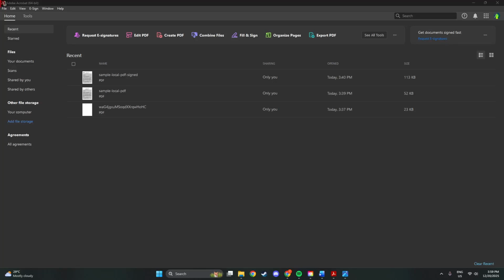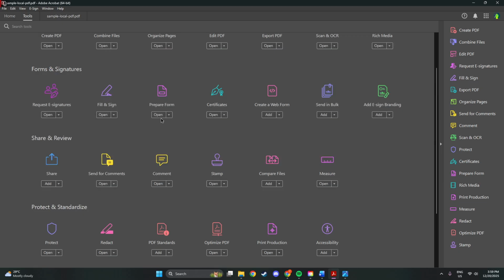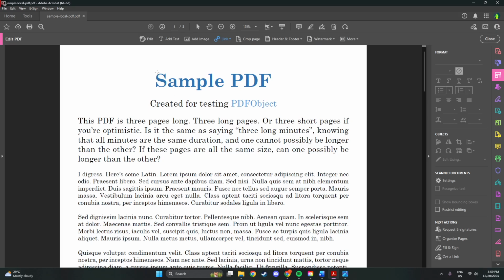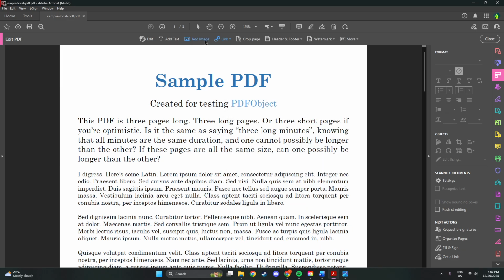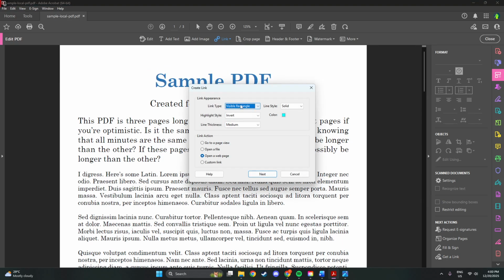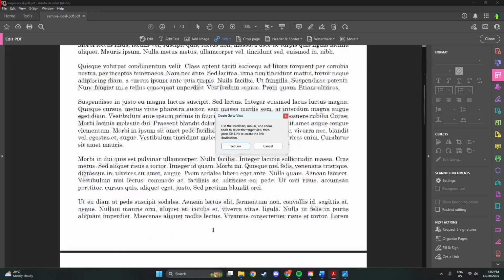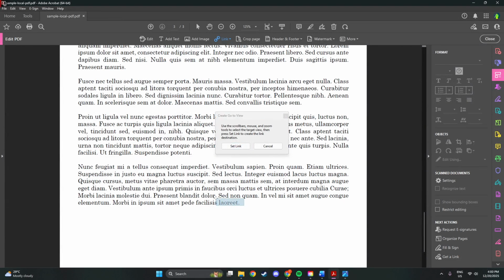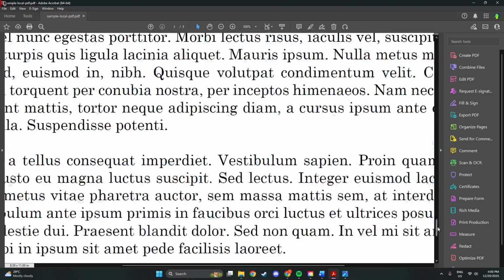How to Link Table of Contents to Pages in PDF With Adobe Acrobat Pro DC [2026 Full Guide]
How to Link Table of Contents to Pages in PDF With Adobe Acrobat Pro DC

In this video, we show you exactly how to Link Table of Contents to Pages in PDF With Adobe Acrobat Pro DC to enhance document interactivity and user navigation. We examine the core concepts of internal hyperlinking and the implementation of destination anchors to ensure your readers can jump to specific sections with a single click.

Mastering this specific tool improves workflow, organization, and project quality by transforming a static outline into a functional navigation system for long-form reports, e-books, and technical manuals. We utilize the link management tools and the document properties parameters to establish precise connections between text elements and their corresponding page destinations. Creating a dynamic table of contents is vital for professional usability, as it provides a streamlined reading experience and ensures that complex documents remain easily accessible for all stakeholders.

Technical Specs: Software: Adobe Acrobat Pro DC; Feature: Settings.

how to link table of contents to pages in pdf with adobe acrobat pro dc, adobe acrobat pro dc table of contents tutorial, link toc to pages in pdf, create clickable table of contents pdf, adobe acrobat internal links guide, Adobe Acrobat Pro DC, PDF Navigation, Table of Contents, Hyperlinking PDF, Document Organization, Adobe PDF, Clickable TOC, PDF Editing, Professional Documents, Acrobat Pro Tutorial